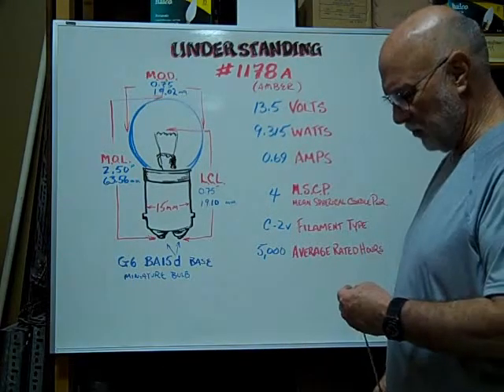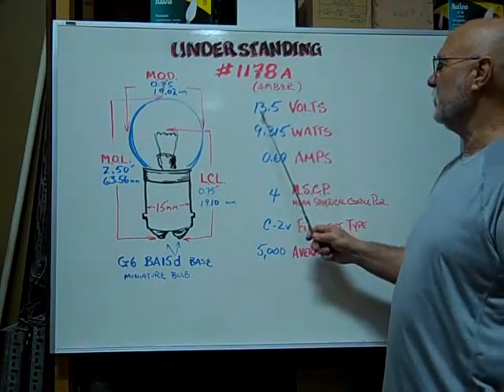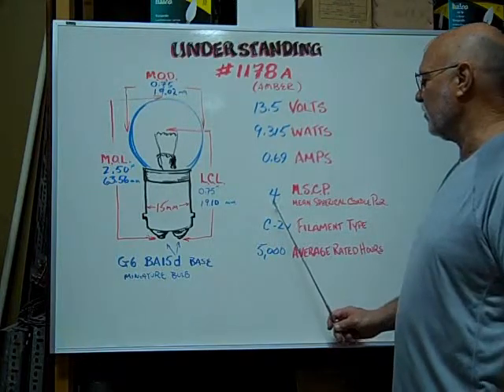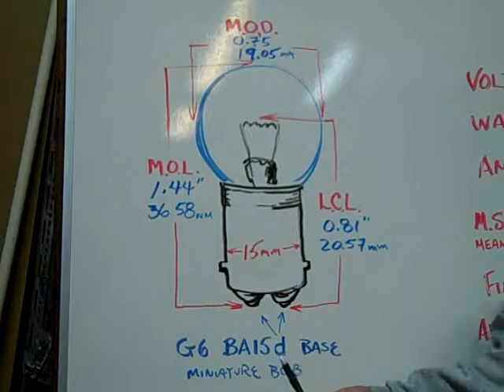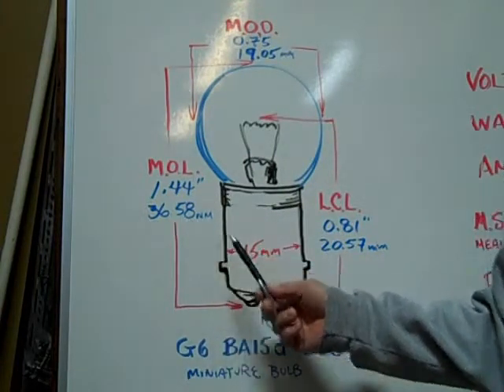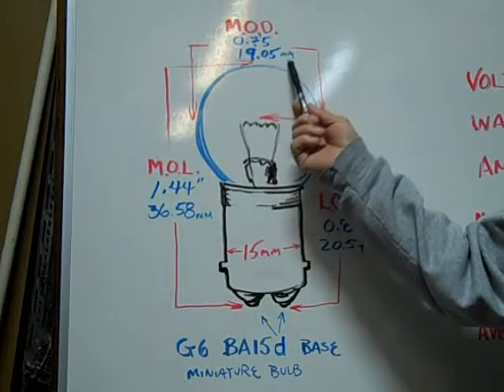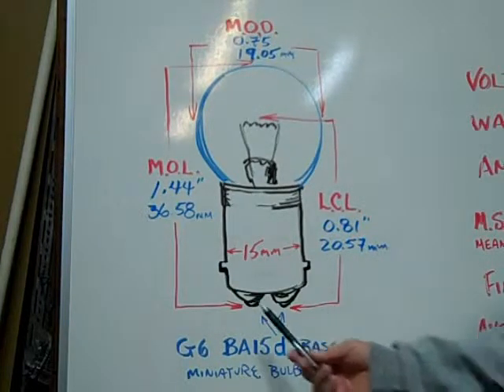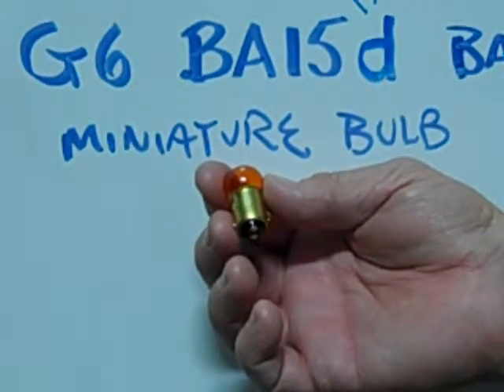1178A Miniature Bulb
1178A Miniature Bulb - 13.5 Volt 0.69 Amp Painted Amber 9.315 Watt G6 Double Contact Bayonet (Ba15d) Base, 4.0 MSCP C-2V Filament Design. 5,000 Average Rated Hours. 1.44" (36.58mm) Maximum Overall Length (M.O.L.). 0.75" (19.05mm) Maximum Outer Diameter (M.O.D.). 0.81" (20.57mm) Light Center Length (L.C.L.).